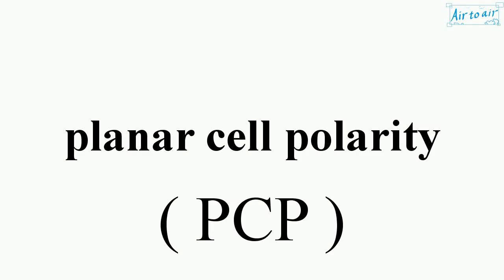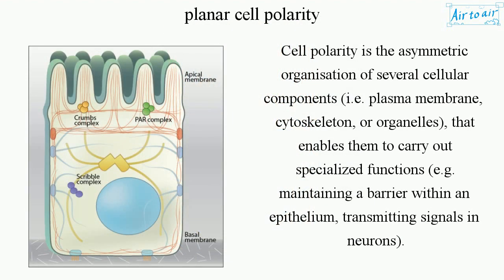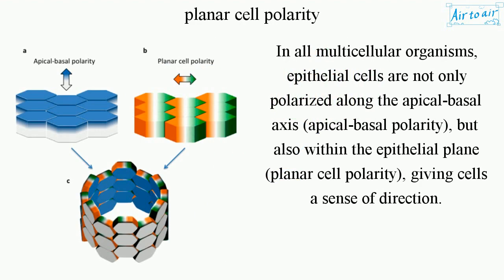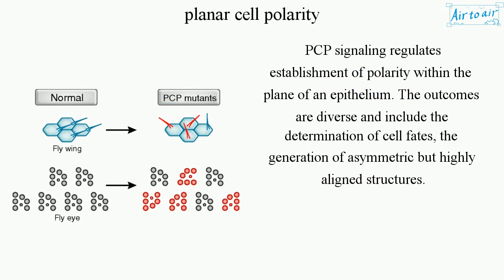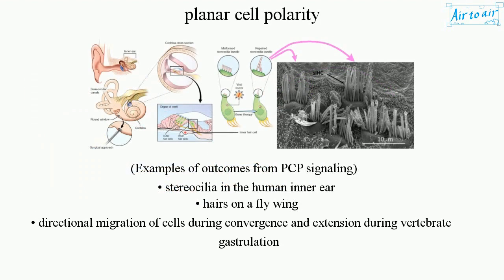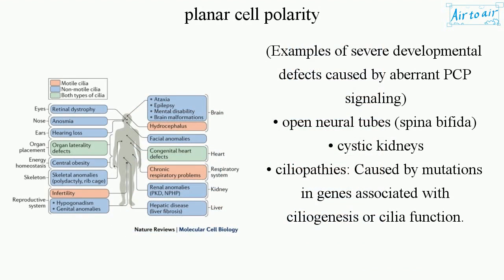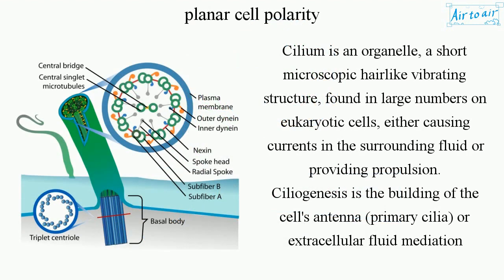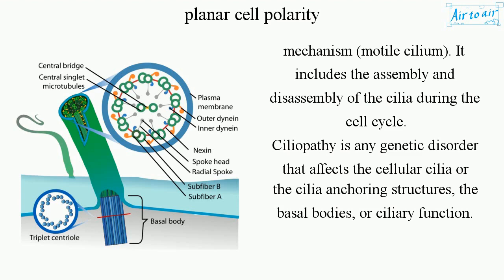planar cell polarity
(PCP)

The polarization of cells within a plane of a tissue.

Cell polarity is the asymmetric organisation of several cellular components (i.e. plasma membrane, cytoskeleton, or organelles), that enables them to carry out specialized functions (e.g. maintaining a barrier within an epithelium, transmitting signals in neurons).

In all multicellular organisms, epithelial cells are not only polarized along the apical-basal axis (apical-basal polarity), but also within the epithelial plane (planar cell polarity), giving cells a sense of direction.

(Cell polarity in epithelial cells)
• apical-basal polarity: Polarity within a cell
• planar cell polarity: Polarity across cells

PCP signaling regulates establishment of polarity within the plane of an epithelium. The outcomes are diverse and include the determination of cell fates, the generation of asymmetric but highly aligned structures.

(Examples of outcomes from PCP signaling)
• stereocilia in the human inner ear
• hairs on a fly wing
• directional migration of cells during convergence and extension during vertebrate gastrulation

(Examples of severe developmental defects caused by aberrant PCP signaling)
• open neural tubes (spina bifida)
• cystic kidneys
• ciliopathies: Caused by mutations in genes associated with ciliogenesis or cilia function.

Cilium is an organelle, a short microscopic hairlike vibrating structure, found in large numbers on eukaryotic cells, either causing currents in the surrounding fluid or providing propulsion.
Ciliogenesis is the building of the cell's antenna (primary cilia) or extracellular fluid mediation mechanism (motile cilium). It includes the assembly and disassembly of the cilia during the cell cycle.
Ciliopathy is any genetic disorder that affects the cellular cilia or the cilia anchoring structures, the basal bodies, or ciliary function.

Cf. CPLANE (ciliogenesis and planar polarity effector) protein